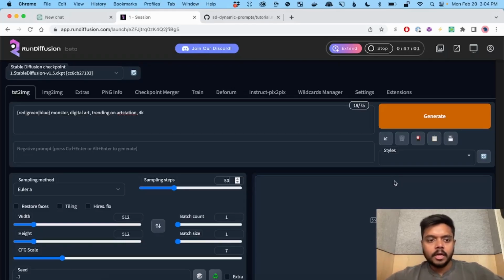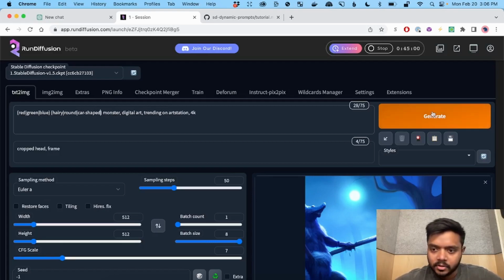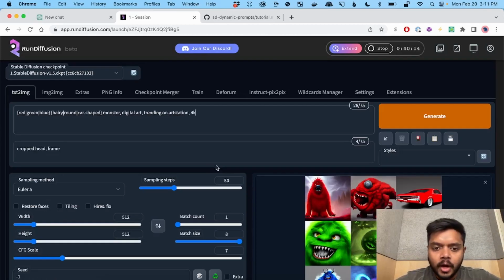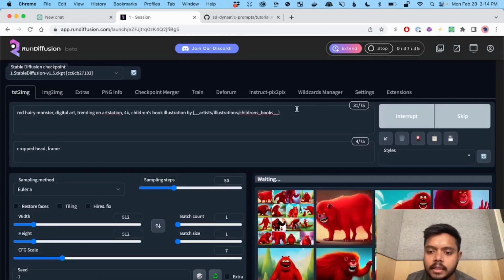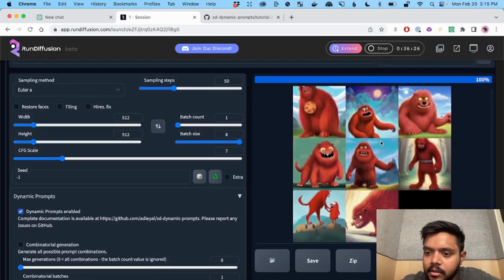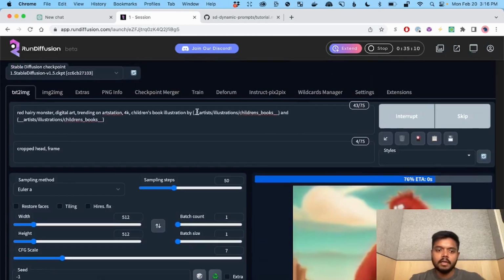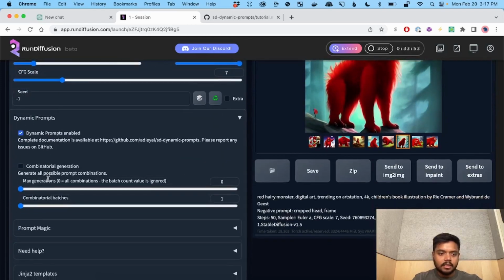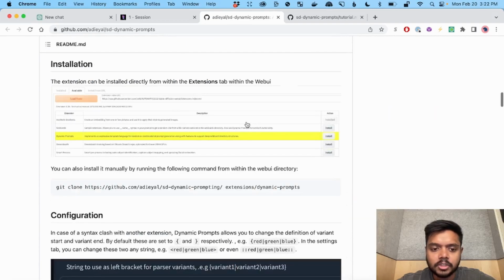Experiment with Prompts FAST in Stable Diffusion